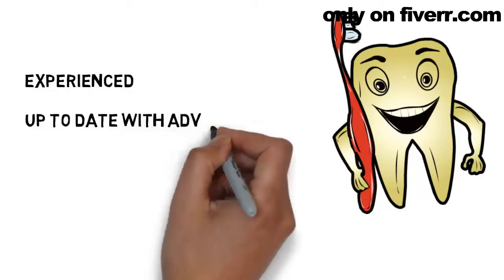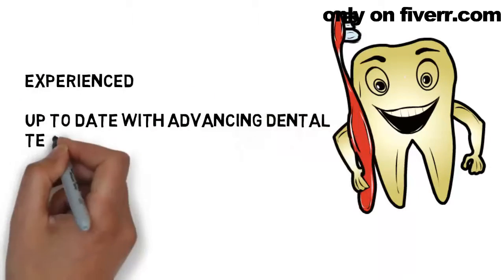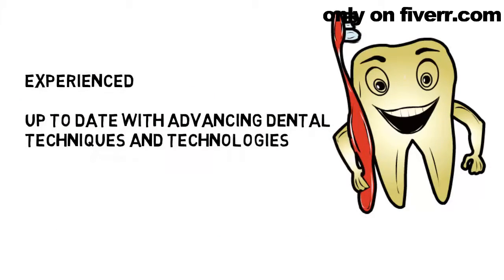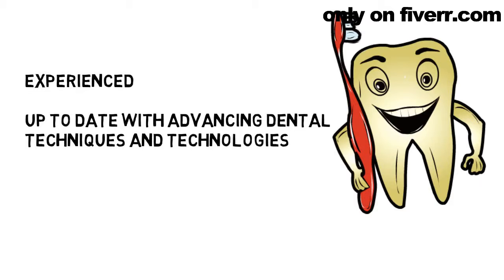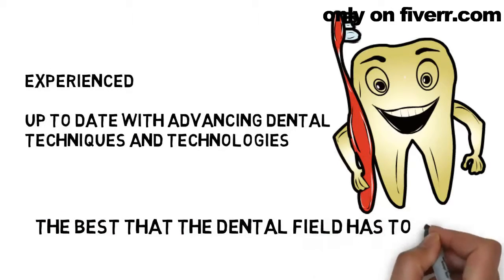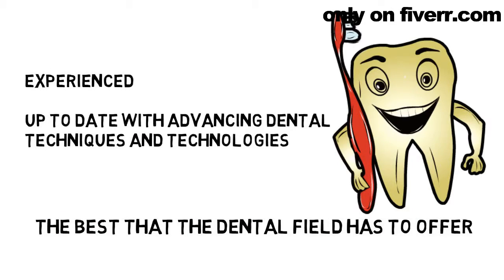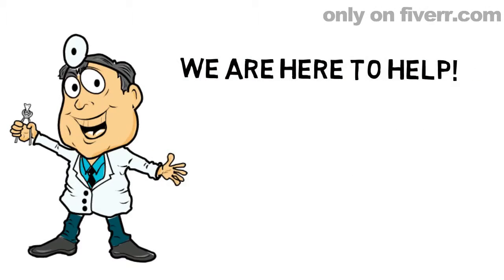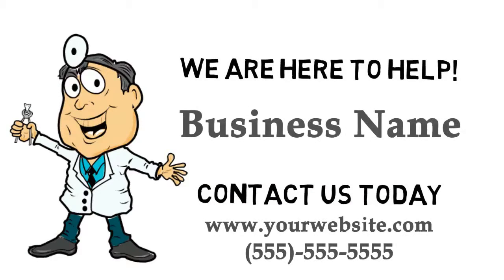Dentist Whiteboard Animation for $5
Are you looking for an Awesome Video Commercial?

Then, this is it!

This video commercial can be used to present a professional image to those searching for your service.

I will deliver a HD (1280 x 720 px) Commercial (in MP4 format)  with your business information in the lower third area, exactly like the first video on my gig.

You can use this Professional Commercial Video Commercial on your website, Marketing Campaigns, Event Promotion, Presentations, Google Places, Vimeo, Commercial projects, Product Sales ...

From you I need: City, State or Service Area phone web address Business Name

EXPRESS DELIVERY : 24 HOURS OR LESS!